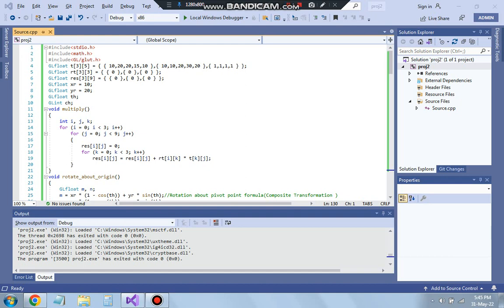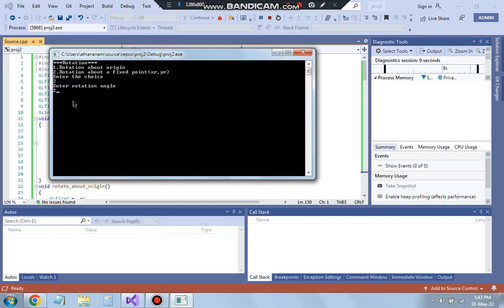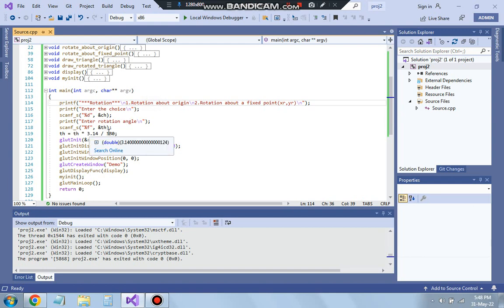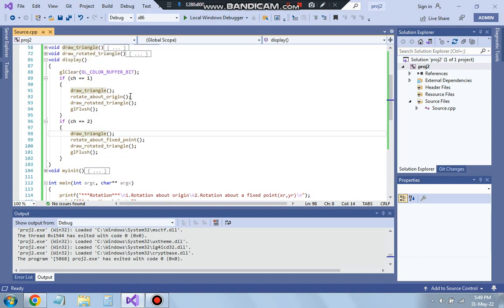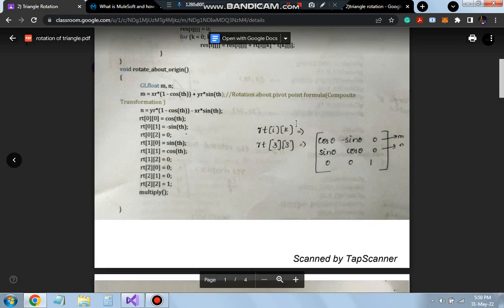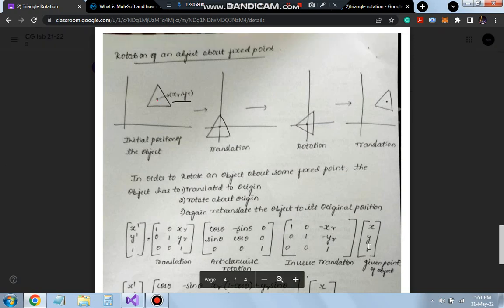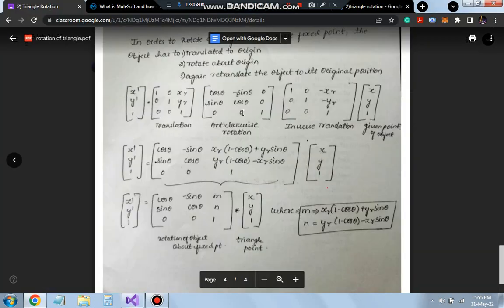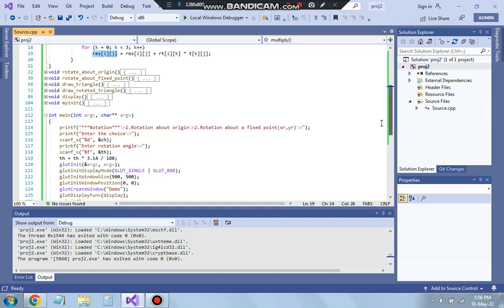18CSL67 COMPUTER GRAPHICS AND VISUALIZATION LAB PROGRAM 2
2. Create and rotate a triangle about the origin and a fixed point.